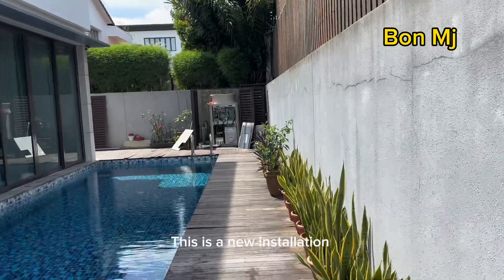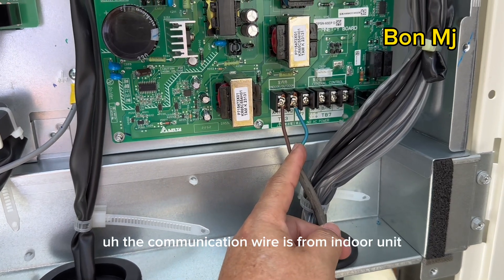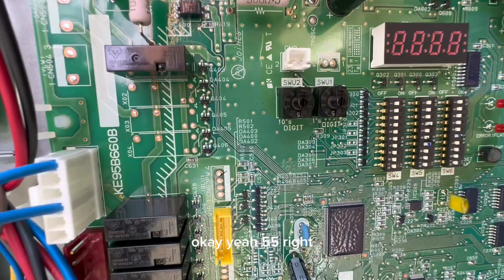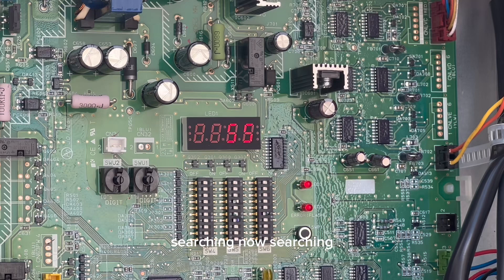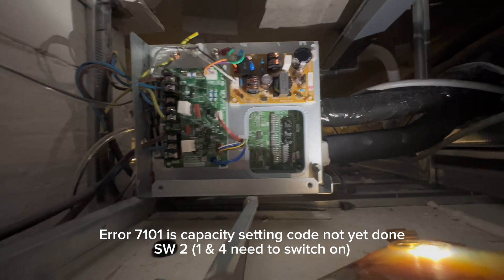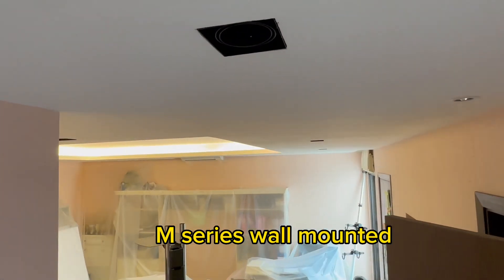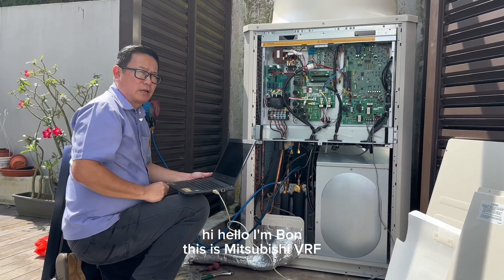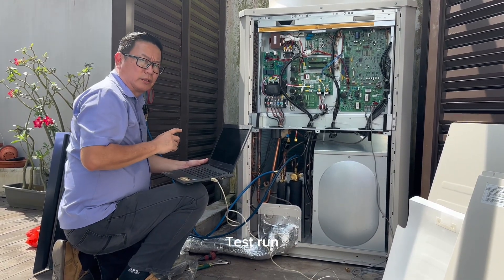Mitsubishi Electric VRF | Error 7101 | LEV Kit | M Series Capacity setting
Brand : Mitsubishi Electric VRF
Model : PUCY-P200YKD
Eroor : 7101
Cause : LEV kit (Booster unit) setting